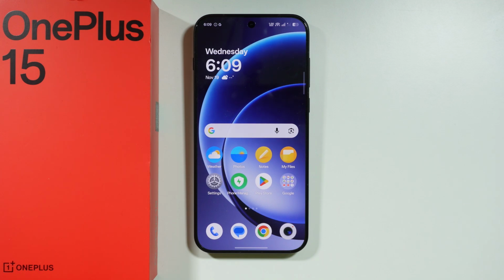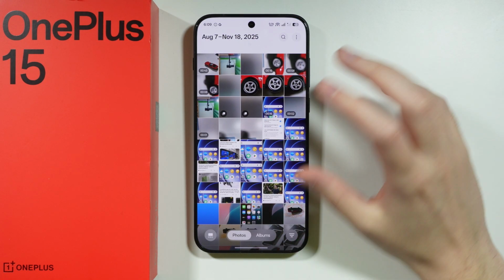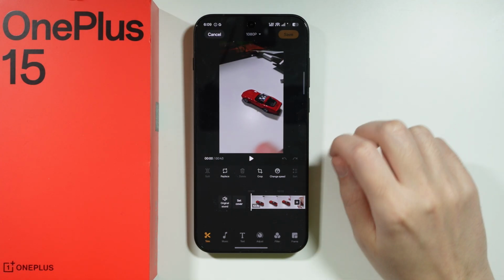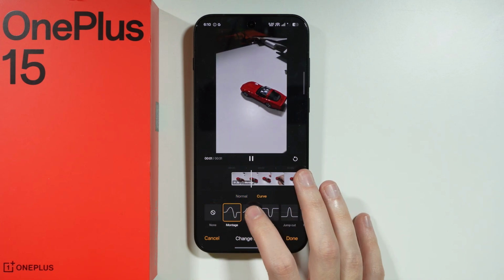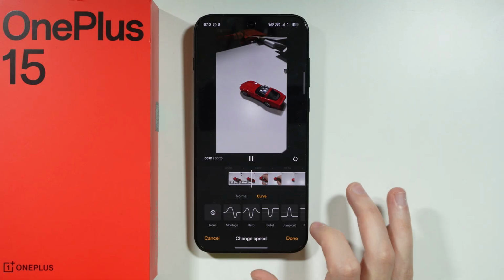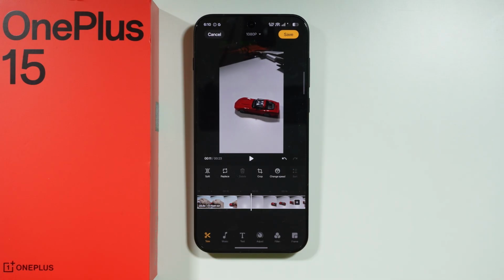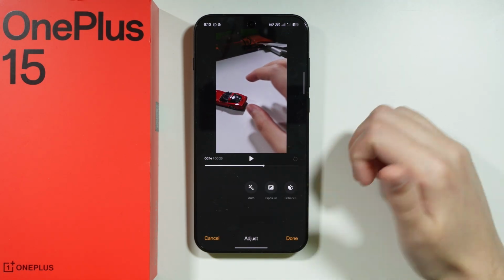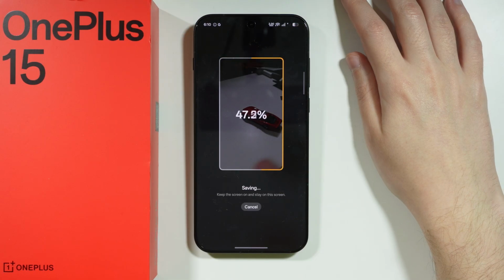OnePlus 15: How to Edit Slow Motion Videos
In this video, I'll show you how to edit slow motion videos on the OnePlus 15 easily. This built-in tool allows you to adjust the start and end points of the slow-mo effect, creating dramatic and professional clips. Follow these steps in this quick OnePlus 15 tutorial to learn the full editing suite for your high-frame-rate videos.